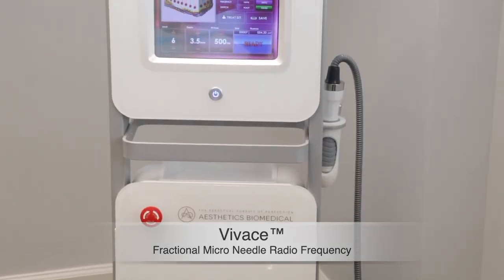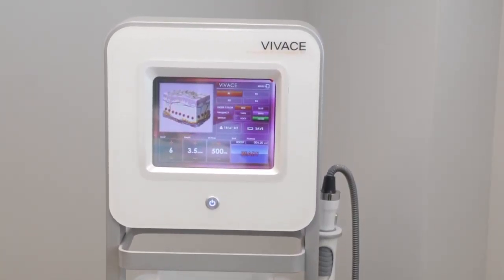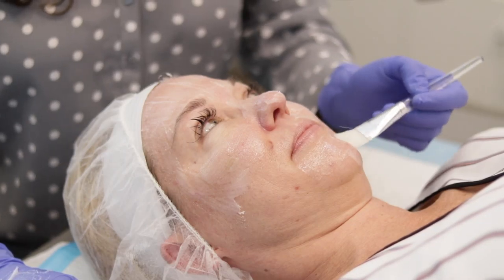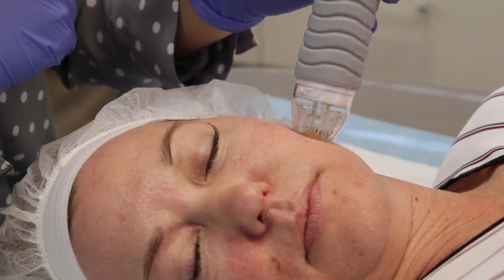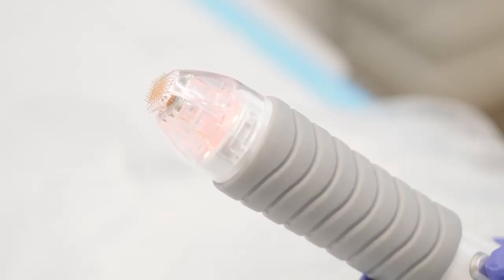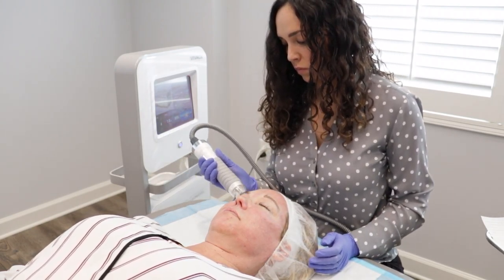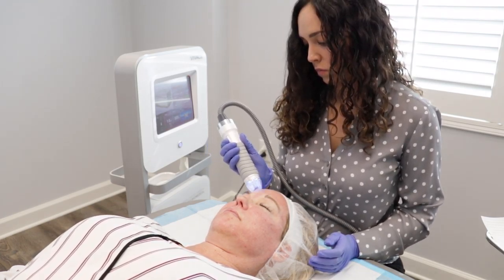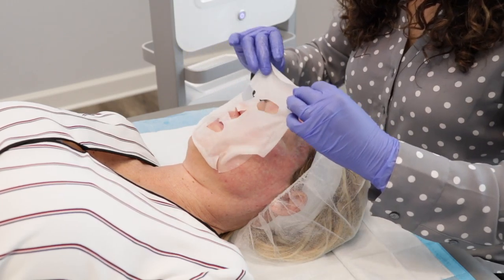Vivace Microneedling Radio Frequency at Azura Skin Care Center in Cary, NC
Let’s face it! We all want to look our best at any age; not over-filled and overstretched, just natural and radiant. We want to age gracefully, beautifully, and elegantly. Inevitably, fine lines and wrinkles set in, and now there is a simple, non-surgical treatment that will address those concerns and have you out to dinner the same night. We are happy to offer Vivace™ Fractional Micro Needle RF at Azura Skin Care Center.

Vivace RF Microneedling DeviceVivace™ is the newest generation of radiofrequency microneedling and The Vivace™ is FDA-cleared for your safety. This minimally-invasive treatment stimulates the natural production of collagen and is shown to be effective in alleviating facial wrinkles, fine lines, tightening and acne scars while also toning the face, neck, hands, and body. The Vivace™ is a revolutionary, best-in-class microneedling RF device designed for an incomparable, comfortable patient experience.

Love the skin you’re in with Vivace™. This treatment is great for:

Alleviating Wrinkles & Fine Lines
Tightening Skin
Minimizing the Appearance of Acne Scarring
Minimizing Pore Size
Improving Skin Texture & Tone
It also offers rapid results, is virtually pain-free, and there is little to no downtime!

Azura Skin Care Center, Cary’s premier Medical Spa, provides a relaxing spa environment with outstanding customer service. As an industry leader, Azura continues to deliver the most sought after treatment options such as PRP, Microneedling, Lipotransfer, and the Intraceuticals Rejuvenate Oxygen Facial.  Azura additionally offers Laser and Light treatments; IPL/Photofacials, Rosacea treatments, Leg Vein treatments, and Acne Scare treatments. The Azura providers are masters of their craft when it comes to Botox, Restylane, Juvederm, Radiesse, and Kybella. If skin care is new to you, a cosmetic consultation, relaxing facial, or therapeutic massage is the perfect start. The highly educated and professional medical staff is led by Jennie Kowaleski, PA-C. The medical team of Azura strives to ensure every client has a memorable experience and receives their desired results!